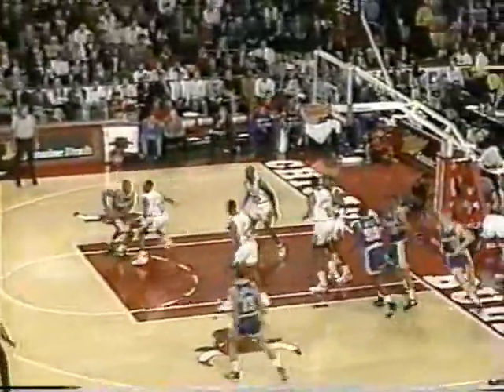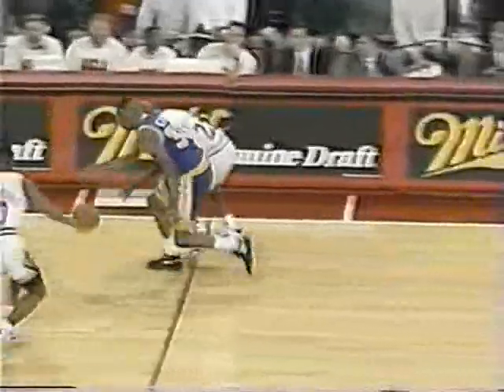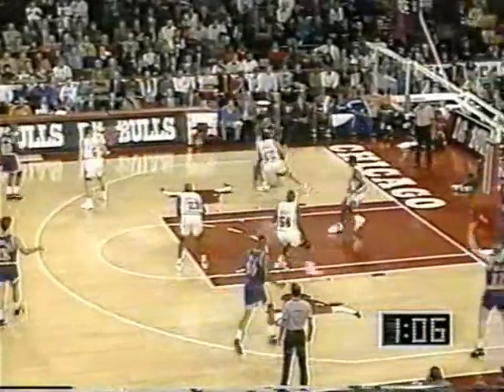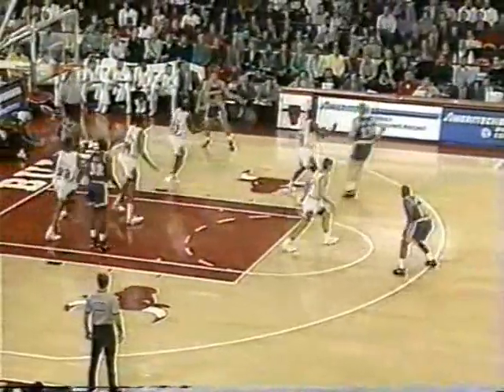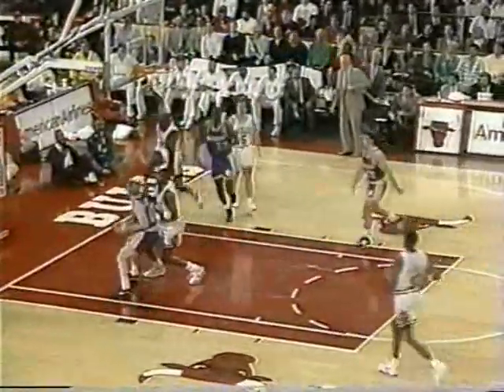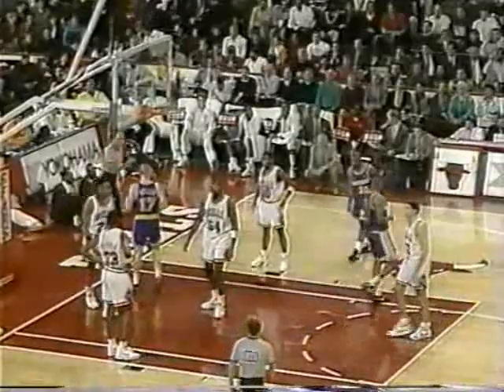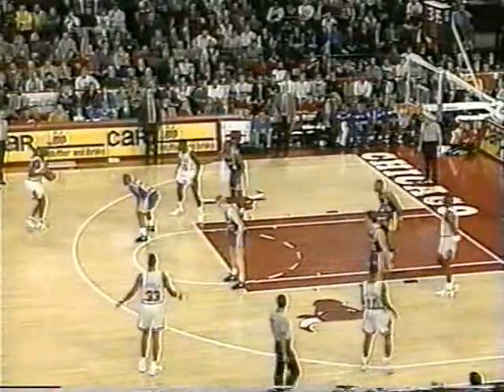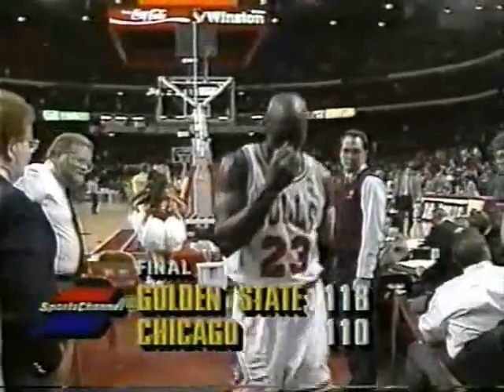Chris Mullin (38pts) vs. Michael Jordan (40pts) (1991)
Despite Jordan's best efforts to get a W in this one, you just can't win if you keep giving Chris Mullin opportunities to shoot, even if you're the early 90's Chicago Bulls playing at home. Chris Mullin leads his Warriors by scoring 38 points, while Michael counters with 40 (on 17/22 shooting!!!) and some highlight worthy moves. The version that is around on the internet of this game has the first eight minutes missing, so we don't see six of Chris's points and I suppose about the same amount of Jordan's. November 5, 1991.